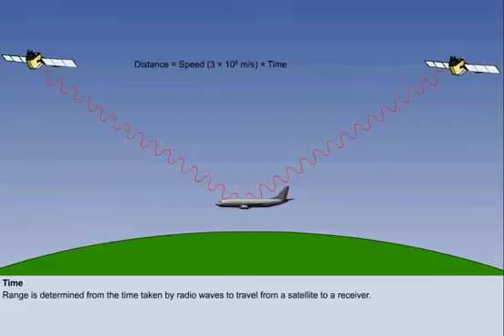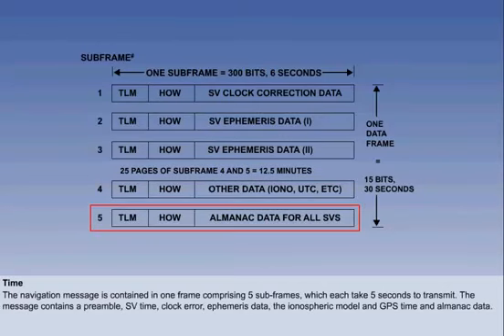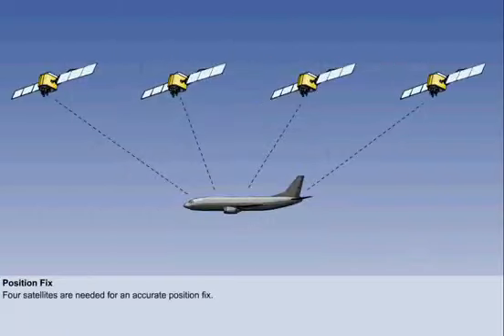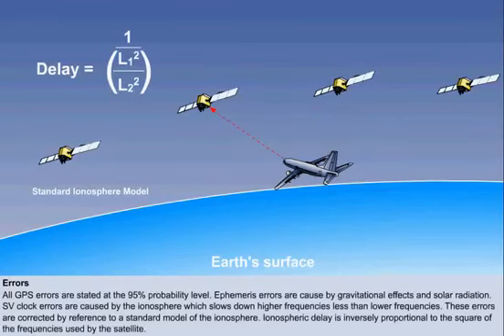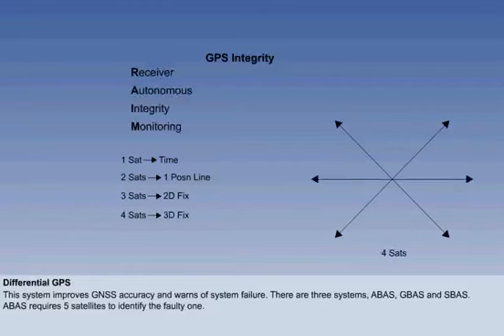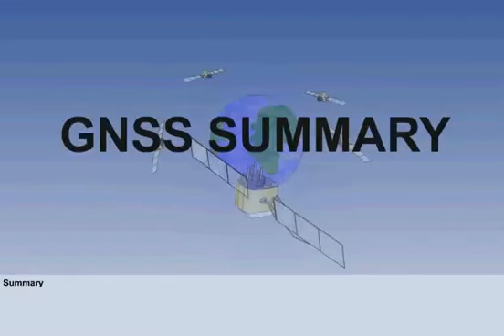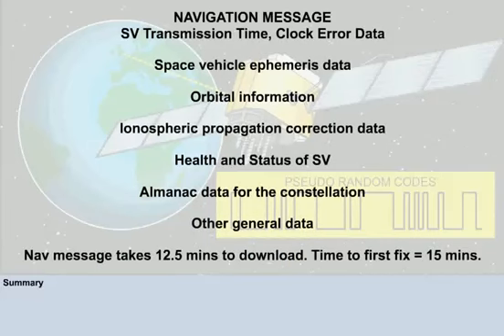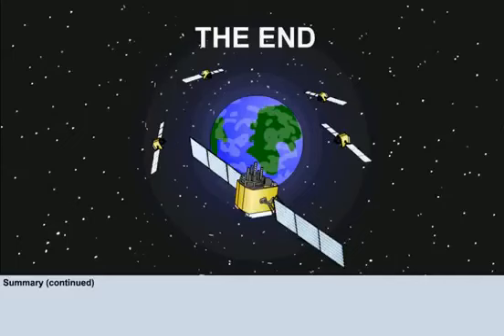ATPL theory course | GPS Principles and Operation